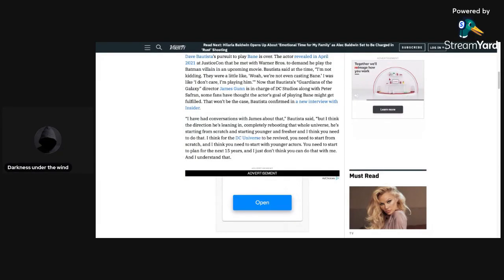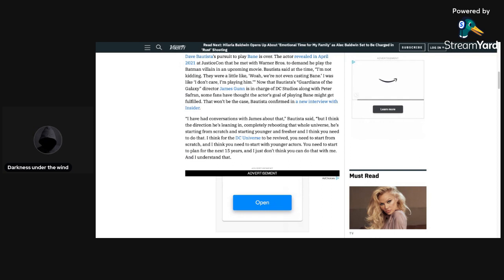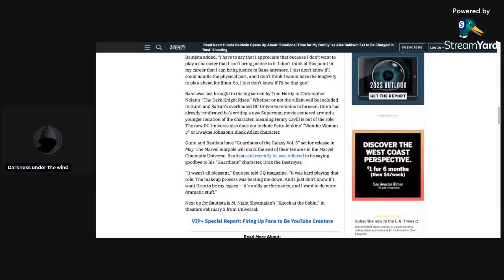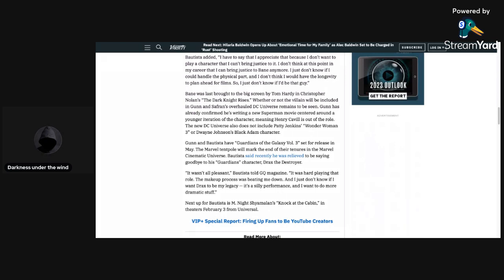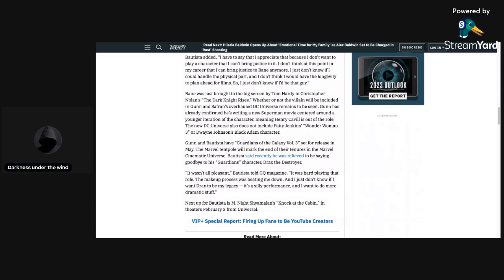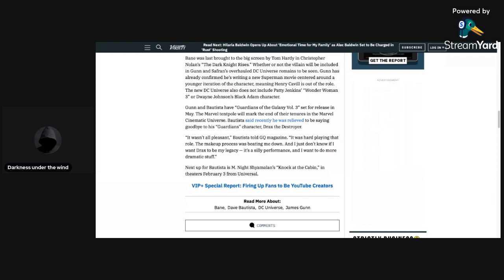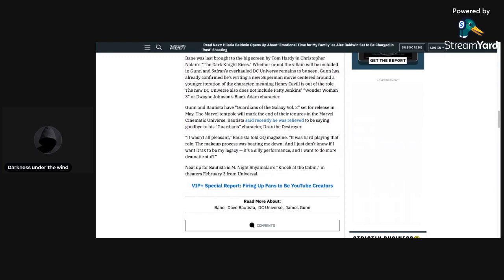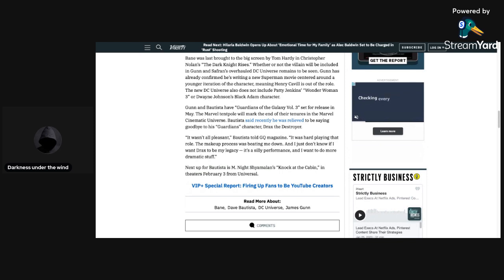Dave Bautista Says He Won't Play As Bane And Gunn Will Hard Reboot The DCU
Today I will be talking about Bautista revealing that he will not be playing as Bane in the DCU and James Gunn explaining the DCU will be a hard reboot.